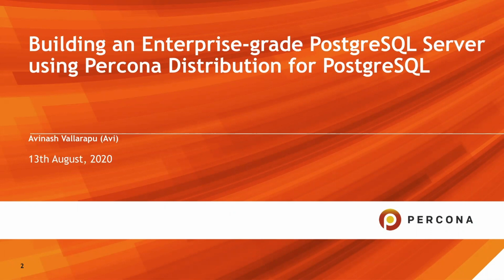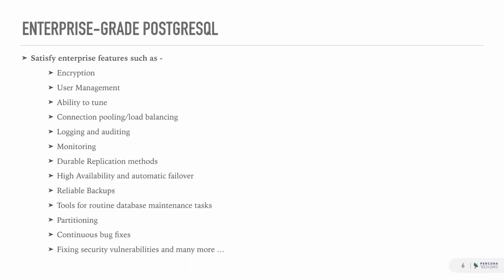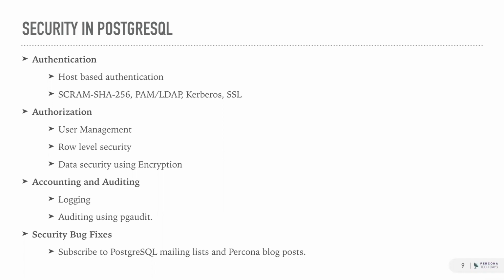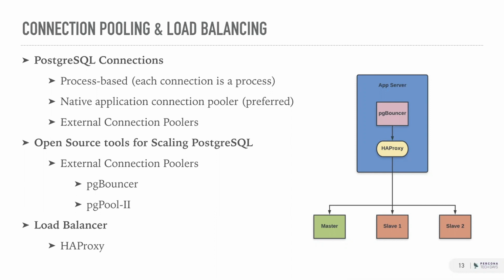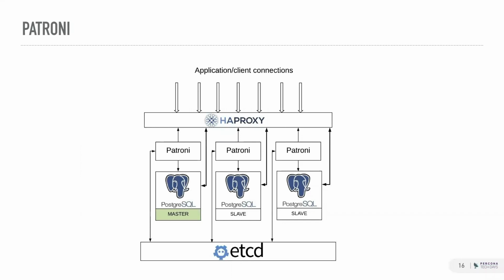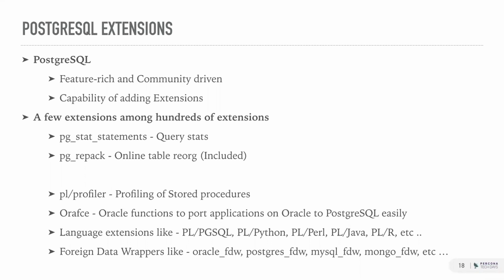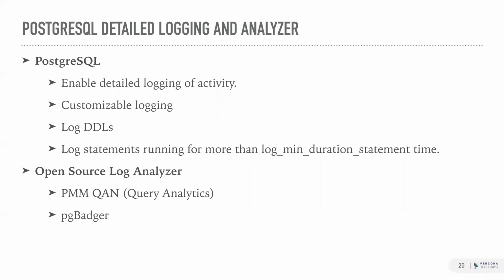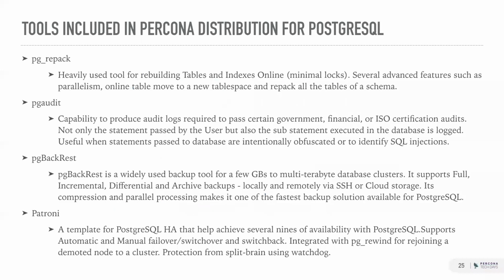Building Enterprise Grade PostgreSQL using Percona distribution for PostgreSQL - Percona Tech Days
Avi Vallarapu present "Building an Enterprise Grade PostgreSQL using open source solutions"

I migrated from a proprietary database software to PostgreSQL. I am curious to know whether I can get the same features I used to have in the proprietary database software"". The market coined the term ""enterprise grade"" or ""enterprise ready"" to differentiate products and service offerings for licensed database software. For example: there may be a standard database software or an entry-level package that delivers the core functionality and basic features. Likewise, there may be an enterprise version, a more advanced package which goes beyond the essentials to include features and tools indispensable for running critical solutions in production. With such a differentiation found in commercial software, we may wonder whether a solution built on top of an open source database like PostgreSQL can satisfy all the enterprise requirements.
So, in this talk, we shall discuss how you can build an Enterprise Grade PostgreSQL using open source solutions.

In this talk, we shall discuss a list of Enterprise-grade features that include -

1. Securing your PostgreSQL database cluster
2. High Availability for your PostgreSQL setup
3. Preparing a Backup strategy and the tools available to achieve it
4. Scaling PostgreSQL using connection poolers and load balancers
5. Tools/extensions available for your daily DBA life and detailed logging in PostgreSQL.
6. Monitoring your PostgreSQL and real-time analysis."

You can find more information about PostgreSQL Databases and Percona Live Online 2020 in these links 👇🏻👇🏻👇🏻